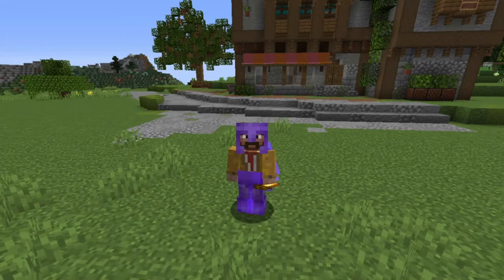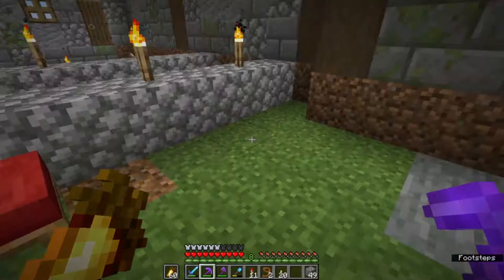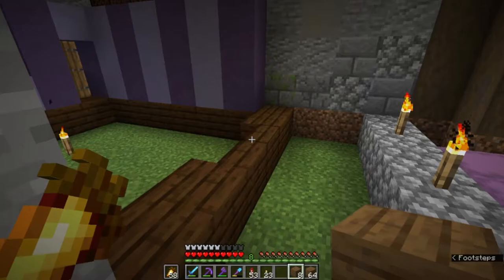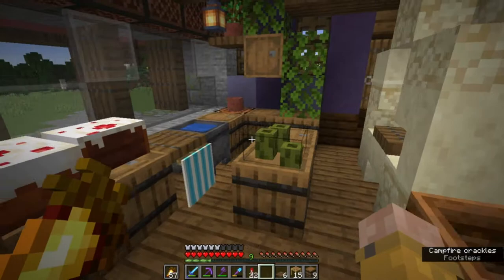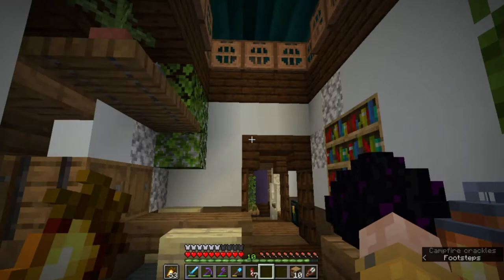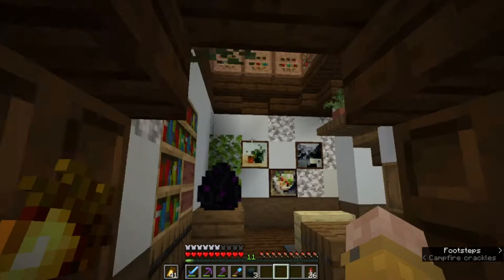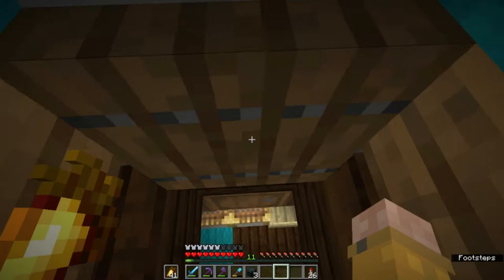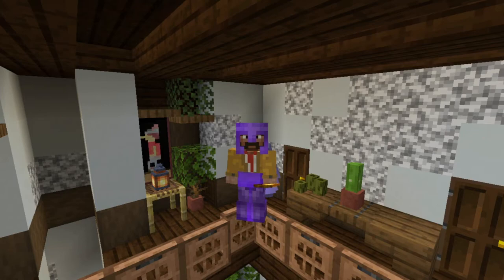Episode 43 - Bakery Interior :: Minecraft Survival Let's Play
Welcome to my Minecraft Survival Single Player Let's Play World!

In this episode, I work on the interior of my newly created build, the Bakery! I give you guys a special step-by-step interior build process on how I do my interiors so I can give you guys an insight into how you can build similar interiors to me. I build multiple rooms in the build consisting of the kitchen, living rooms, game room, bedroom, and attic which all came out looking spectacularly. Unfortunately, I did not manage to squeeze in a timelapse in today's episode.

Quick disclaimer - My audio in this video is quite bad and muffles out quite a lot, however at the time of editing I bought a brand new microphone that will make my audio much better from now on. So from the next episode onwards, the audio will be much better so that all of you can enjoy my videos with comfort.

 Kenmore (Instrumental)
- Artist: Bad Snacks